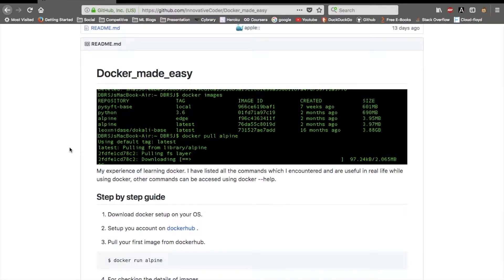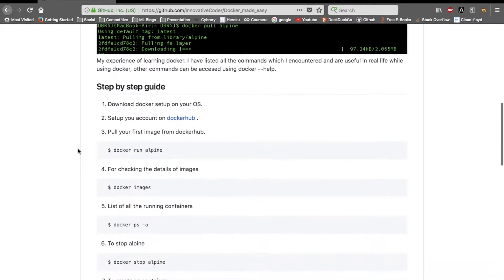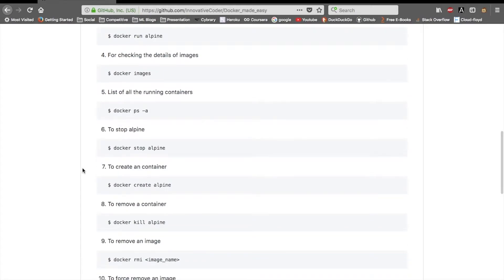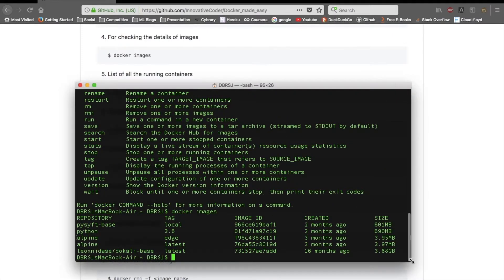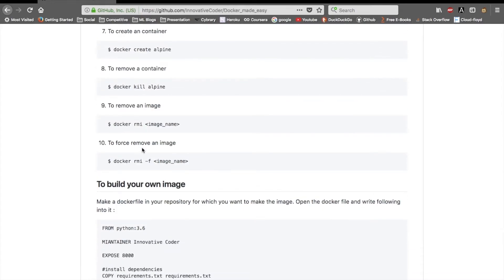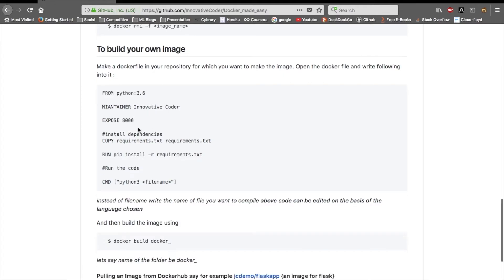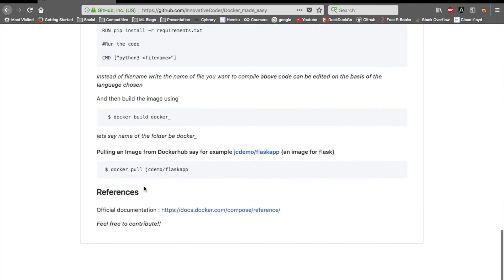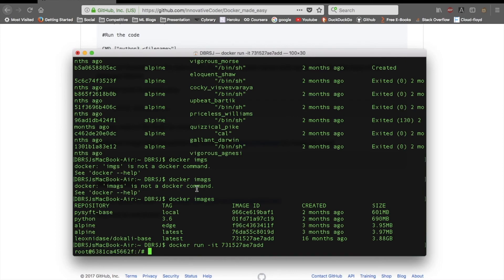Docker : Starter guide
Geeks!! This video is a hands on tutorial if you want to start using docker as  a base for all your activities.